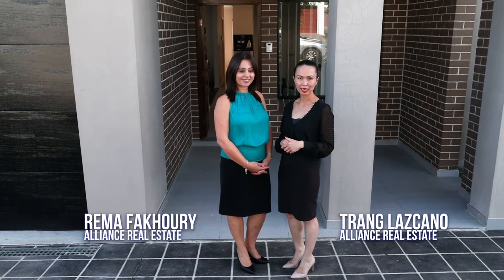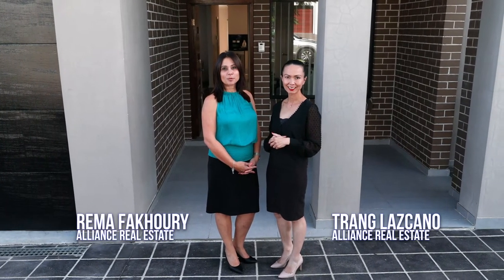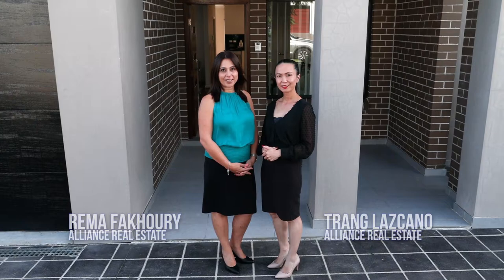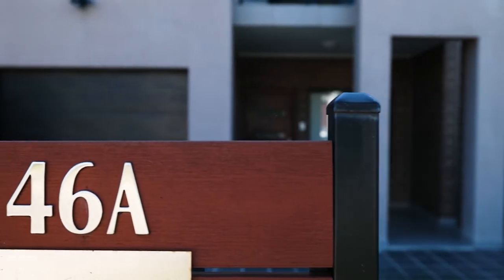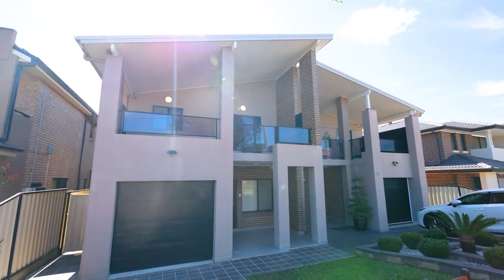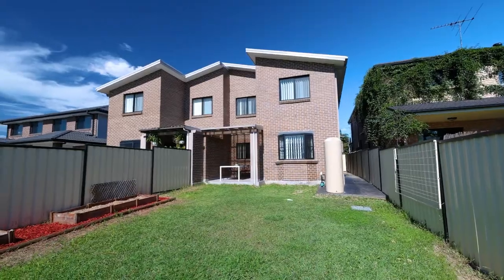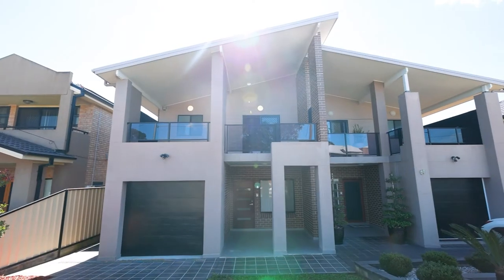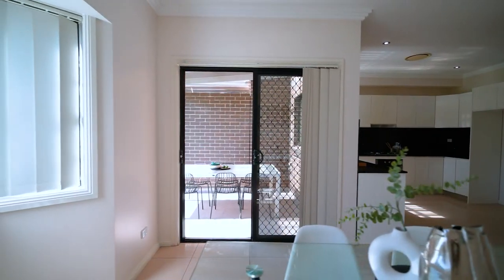46A Cammarlie Street, Panania - Alliance Real Estate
Book an Appraisal for Sale or Rent
For all enquiries call Alliance Real Estate on 97716115 or visit us at 167 Tower Street, Panania NSW 2213

LOCAL AGENTS PROVIDING EXCEPTIONAL SERVICE AND RESULTS